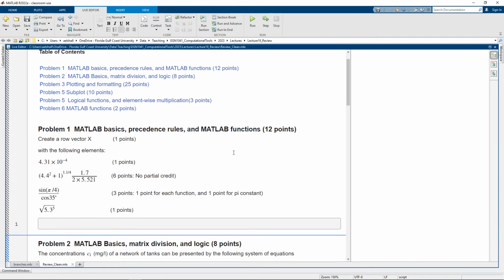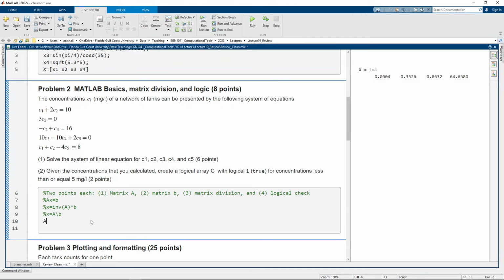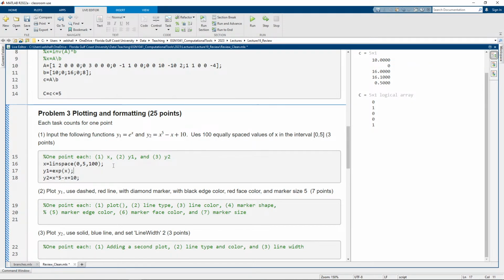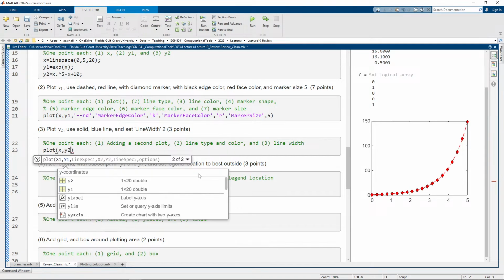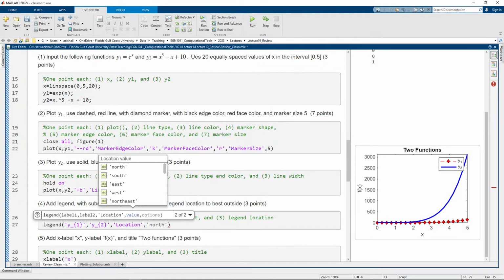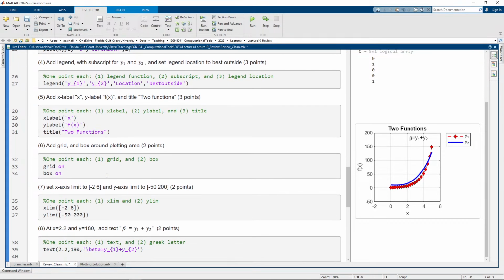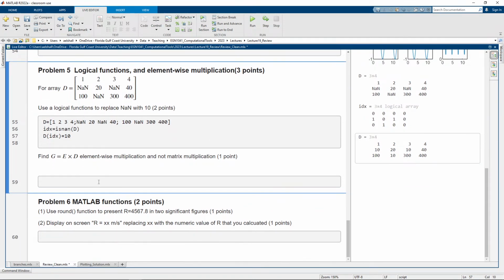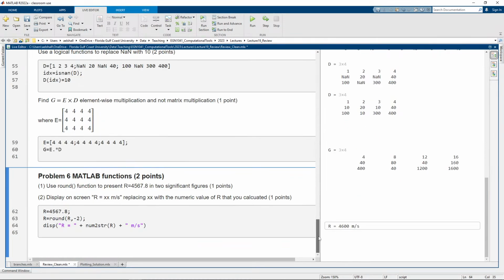MATLAB Review 1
00:00 Overview
00:14 Problem 1  MATLAB basics, precedence rules, and MATLAB functions
00:40 Precedence rules
00:23 Trigonometric functions
03:55 Problem 2  MATLAB Basics, matrix division, and logic
09:13 Problem 3 Plotting and formatting
16:48 Subscript
19:36 Legend location
22:55 axis limit
23:18 Add text to figure
23:44 Add greek letters
25:05 Problem 5 Subplot
28:01 Problem 5  Logical functions, and element-wise multiplication
31:28 Problem 6 MATLAB round function